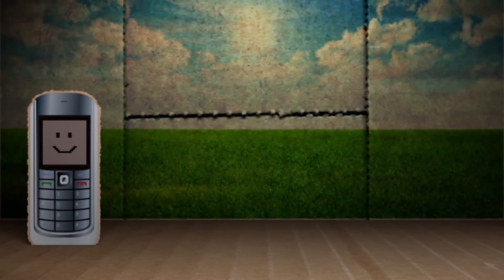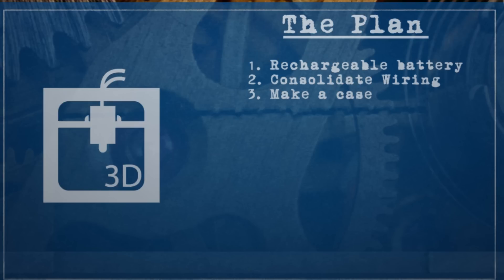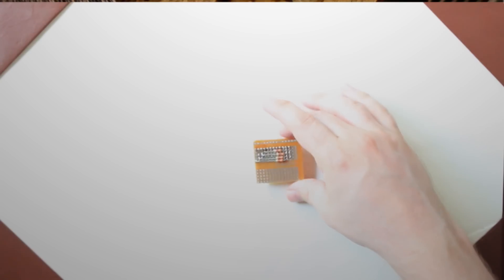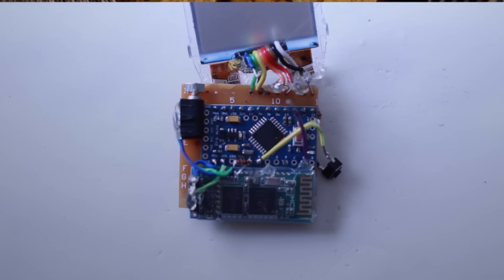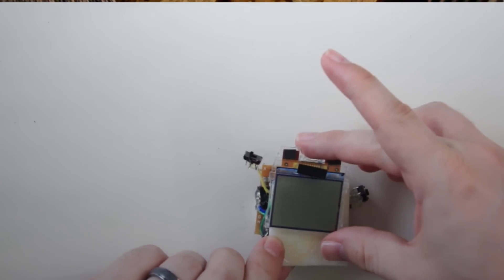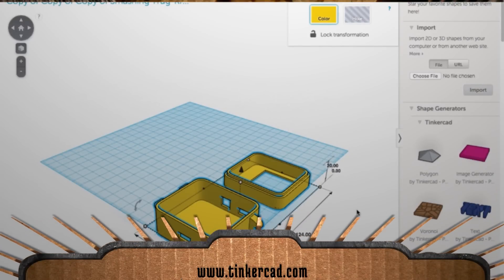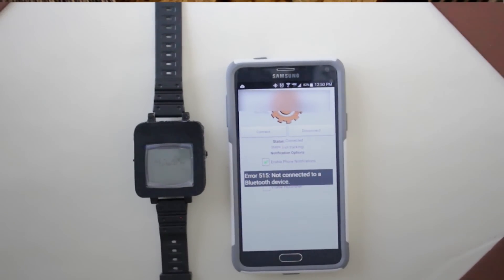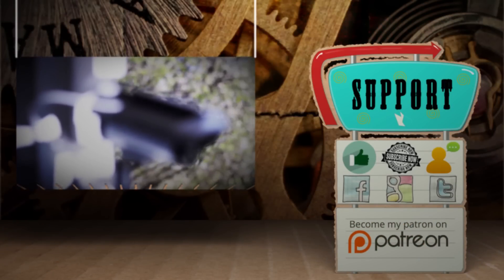Make A Smartwatch From An Old Cell Phone (Part 3)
At long last, my journey in turning my old cell phone into a smartwatch is finally complete! In this final episode, I solder all the parts together to a perfboard, add a lithium-ion polymer battery and a charger, and 3D print a nice little case for it! In case you missed the first couple videos of this series, you can check them out in the Important Links section below.